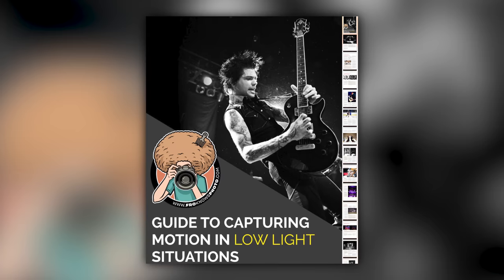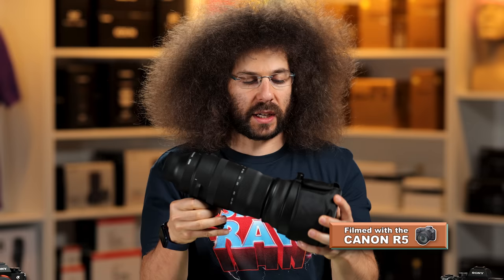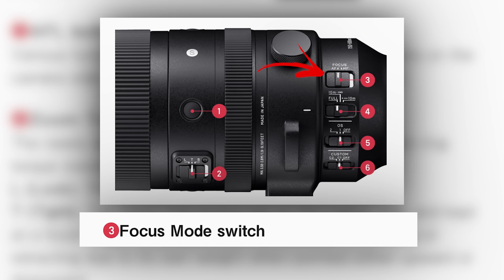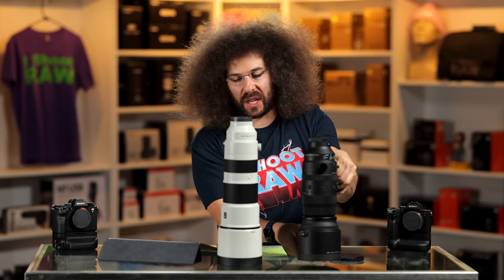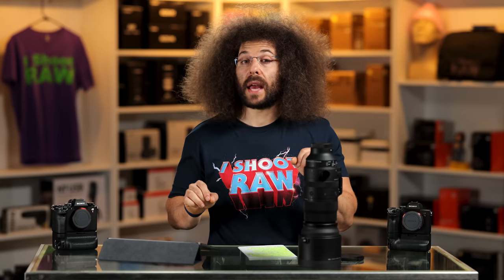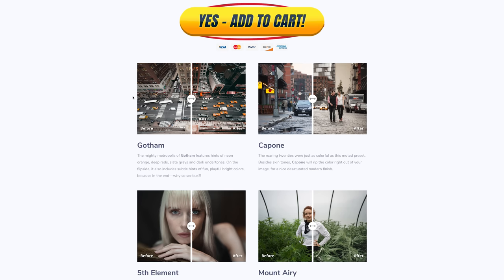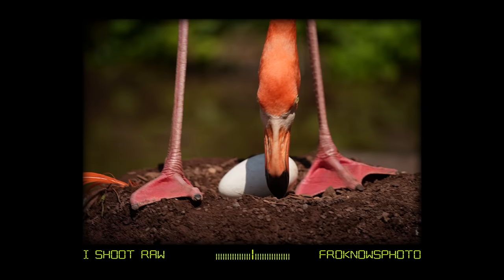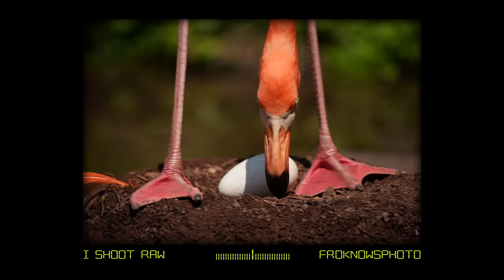Sigma 150-600 Sport REVIEW vs Sony 200-600 | The Best Wildlife / Sports Lens for Under $2,000?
This is a REVIEW of the Sigma 150-600mm Sport for Sony E Mount Cameras.  This is a MEGA zoom designed for Sony Mirrorless Cameras and the L Mount Alliance.  I took it out to the zoo to photograph some animals and wildlife as well as to a Phillies game to shoot sports.  I also compare this lens to the Sony 200-600 to try and help you decide which one might be the right one for you.